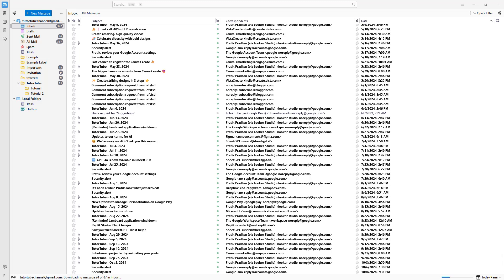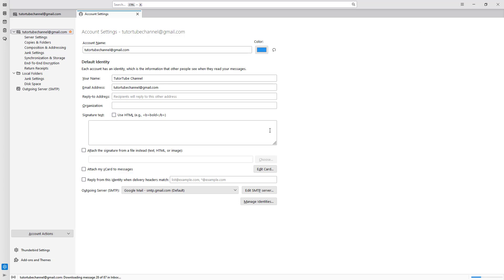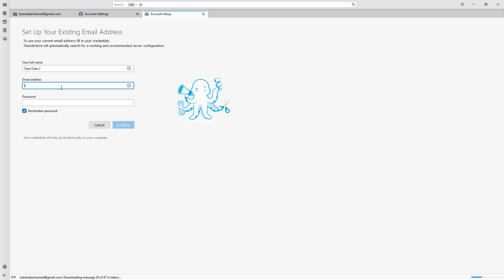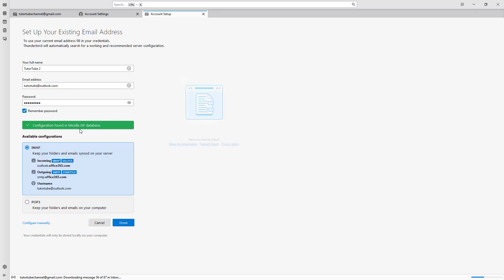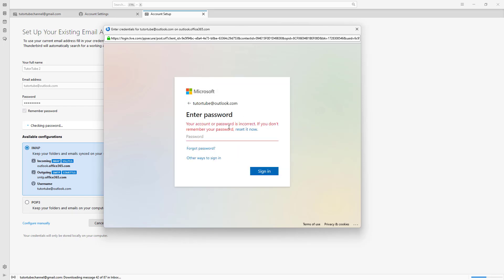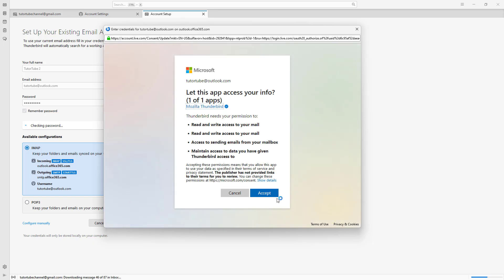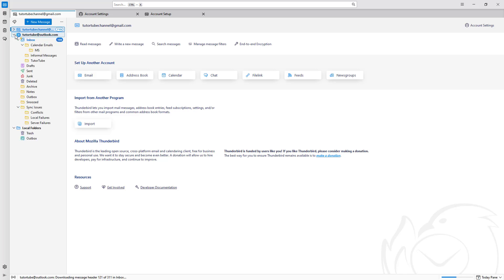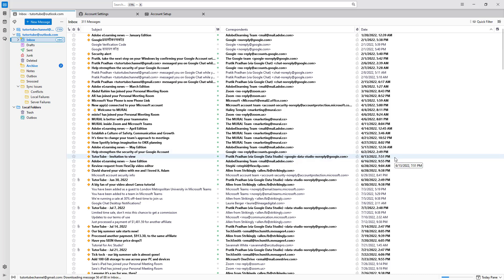Thunderbird - Lesson 3 - Adding Another Account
In this tutorial, we will be discussing about Adding Another Account in Thunderbird